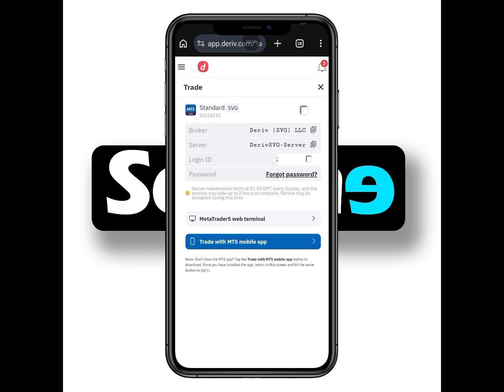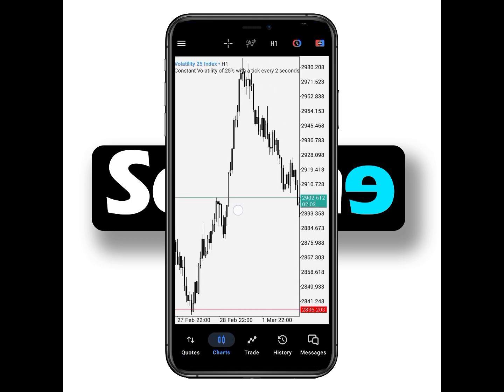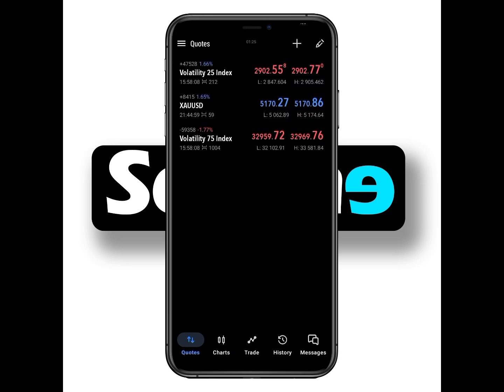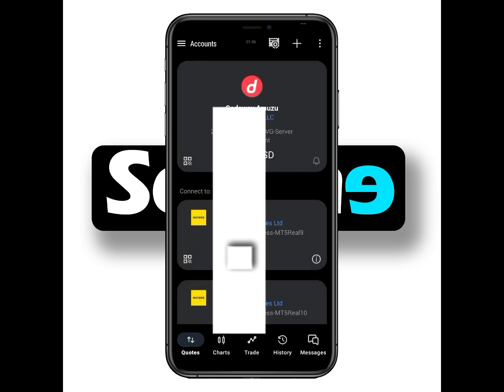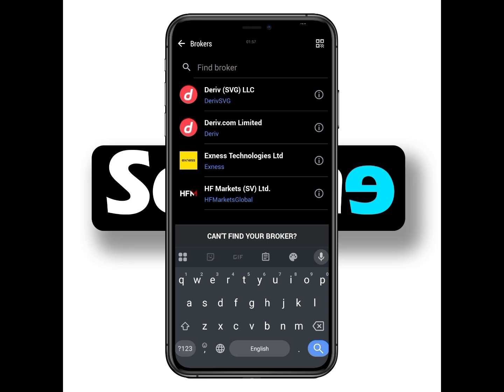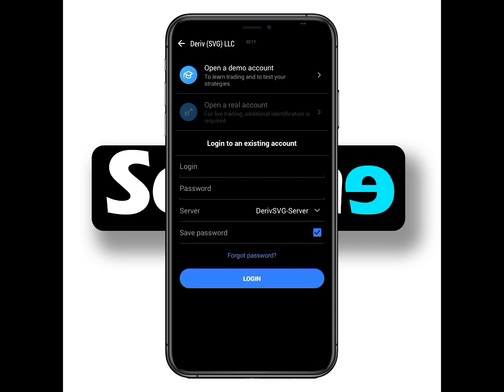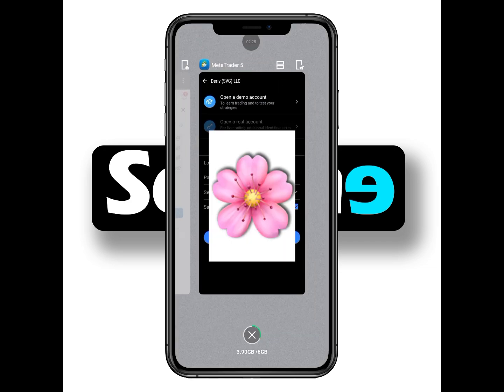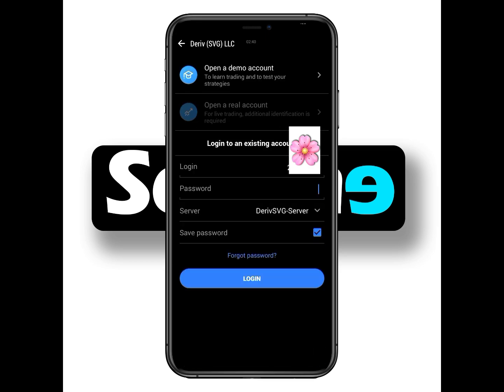How To Connect Deriv Account To MT5 (MetaTrader 5) | Step-by-Step Guide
How to connect your Deriv Account to MT5 And Start Trading

In this video, I will show you how to connect your Deriv account to MT5 (MetaTrader 5) step by step.

If you want to trade forex or synthetic indices on Deriv using MetaTrader 5, you must first link your Deriv account correctly. This tutorial will walk you through the entire process so you can start trading without errors.

In this guide you will learn:

• How to create a Deriv MT5 trading account
• How to connect Deriv to MetaTrader 5
• How to login to your Deriv MT5 account
• How to fix common MT5 login issues
• How to start trading on Deriv MT5

This tutorial is perfect for beginners who want to start trading on Deriv using MT5.

Make sure you watch until the end so you don't miss any important steps.